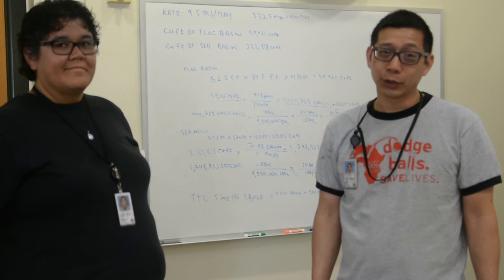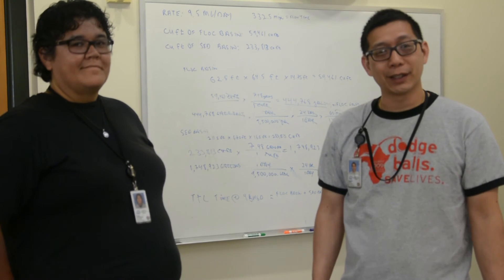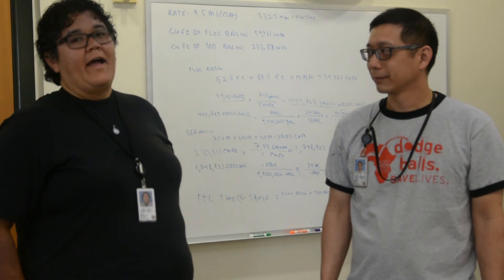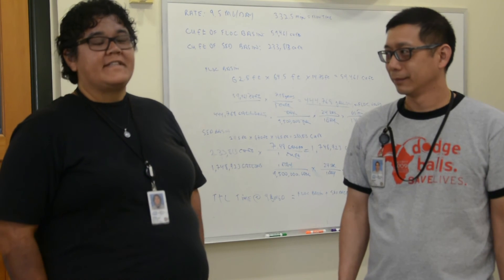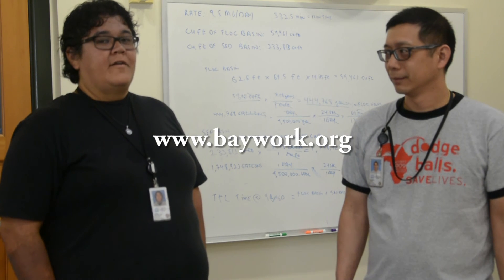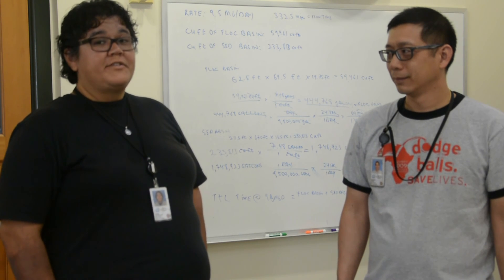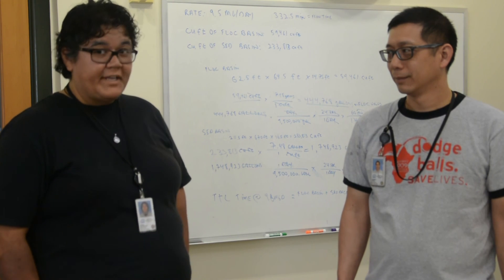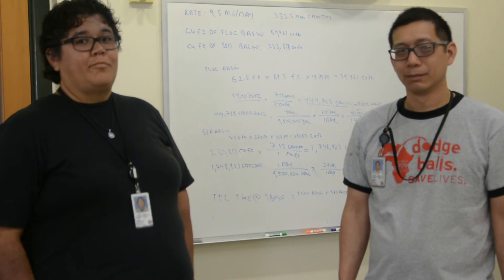"Go with the Flow" Contextualized Learning Video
"Go with the Flow" Contextualized Learning Video by BAYWORK and East Bay Municipal Utility District